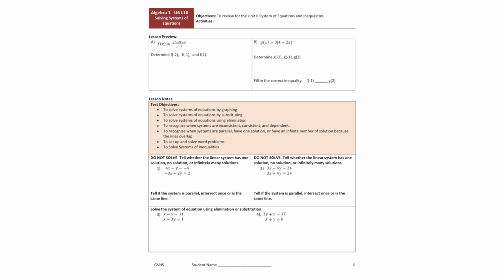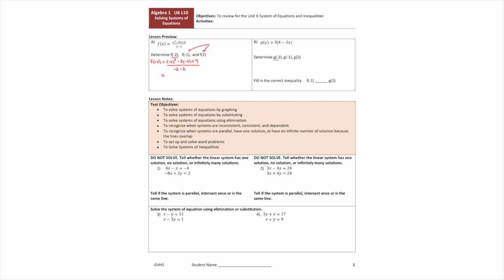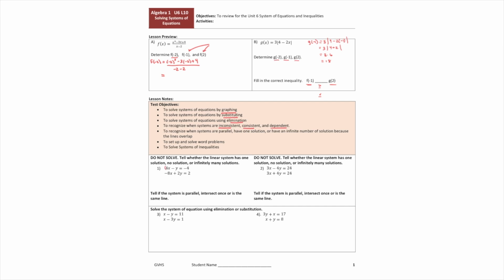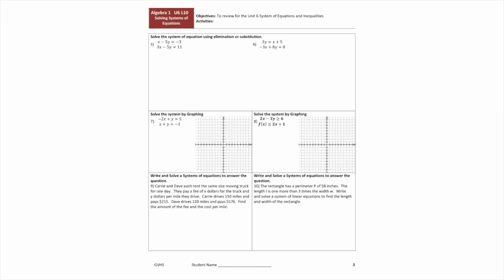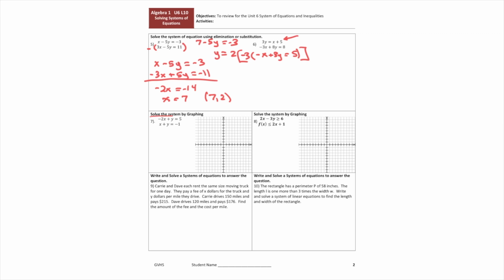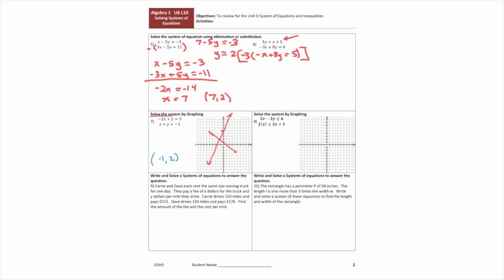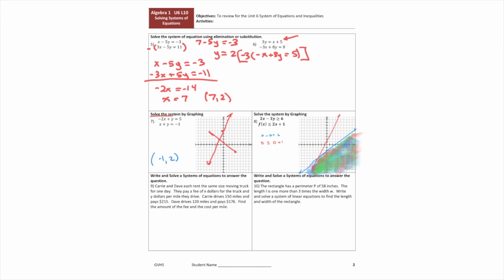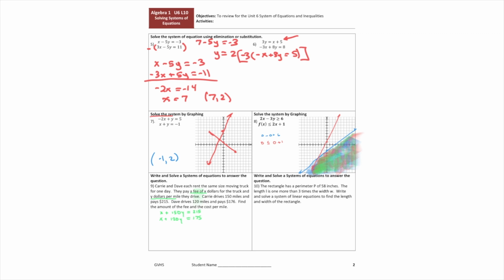U6 L10 Unit 6 Test review wM